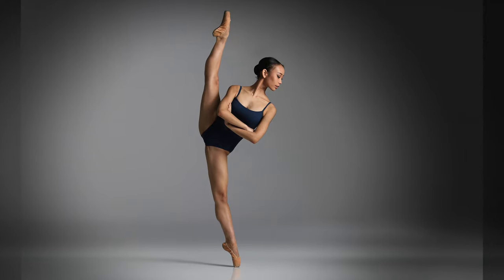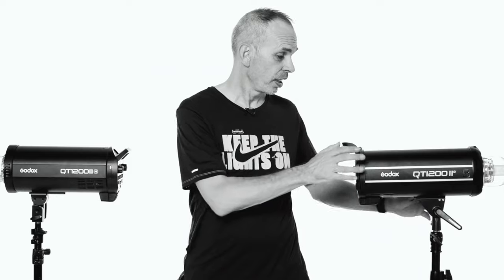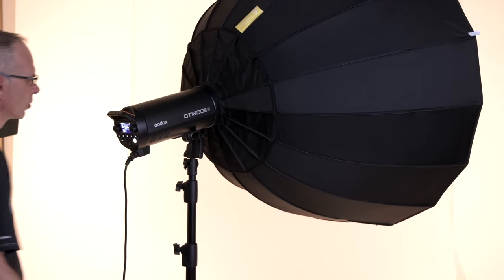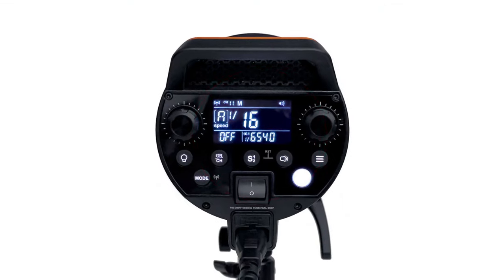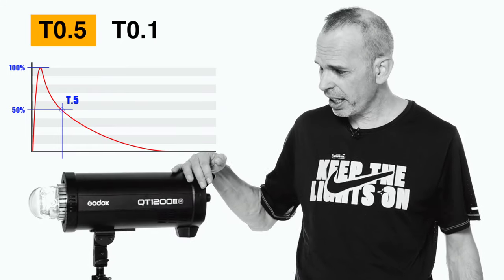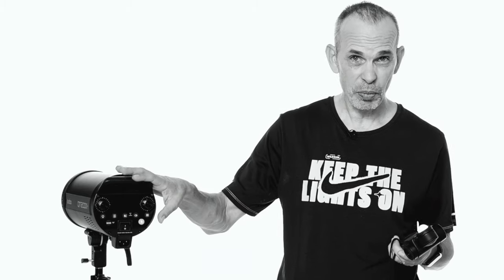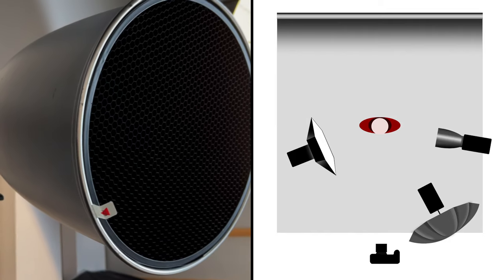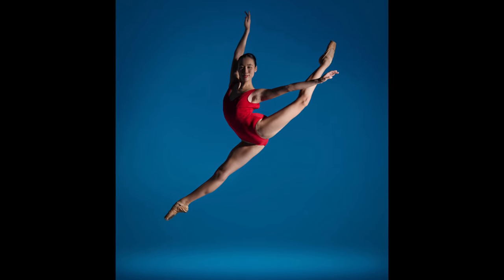Dance Photography - Godox QT1200 IIIM [SBWeekly E34]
SBweekly - Episode 34
Dance Photography - with the new Godox QT1200 IIIM Studio Strobes

My new studio strobes have arrived, and I have to say, I'm impressed. For me, especially when photographing dancers, speed is just as important and the quality of light. Over the years, I’ve been using all kinds of lights and brands, in recent times, however, I’ve used more and more Godox, for two main reasons: - A - What I get in terms of product and - B - at what price. Quality is essential, I rely on my gear, absolutely, but not breaking the bank is a very welcome addition.

00:00 - Opening
01:27 - Godox QT 1200
06:32 - Measuring Speed
07:08 - Studio Setup
08:08 - Dance / Ballet Photoshoot
09:16 - Conclusion

Full disclosure:
It is only fair to let you know that I do work closely with Nikon, Godox and Sekonic. Having said this, I am not getting paid to promote their products, I talk about products I use & rely on them every day in my studio (plus I spend a good amount of my own hard-earned money on it).

SB Weekly / SBweekly.tv is all about sharing ideas, experiences, knowledge, creativity and inspiration, focusing on photography, video & sound production.